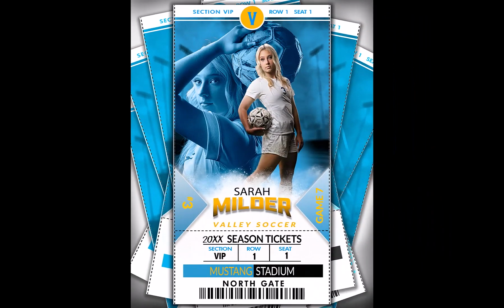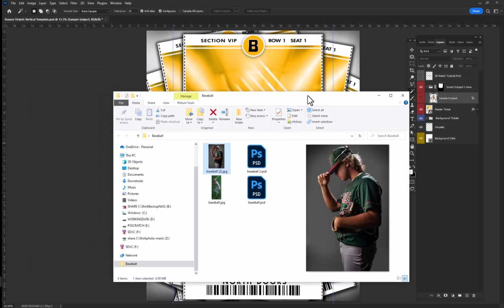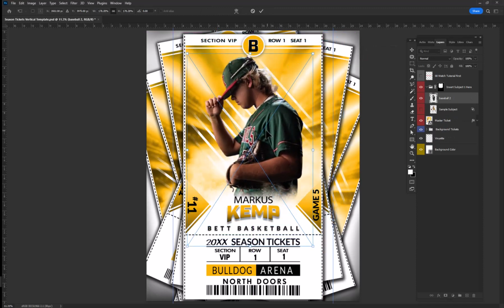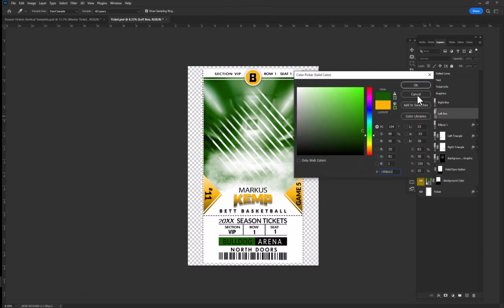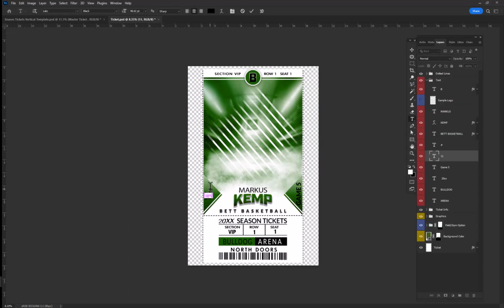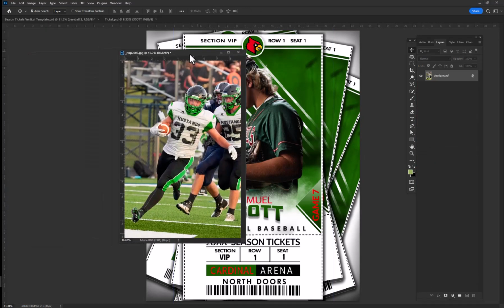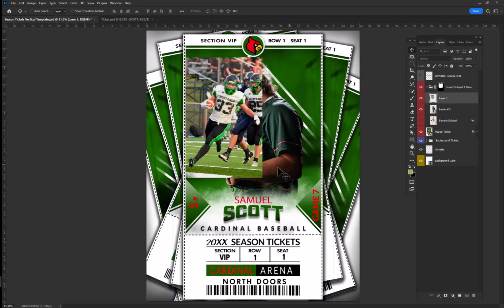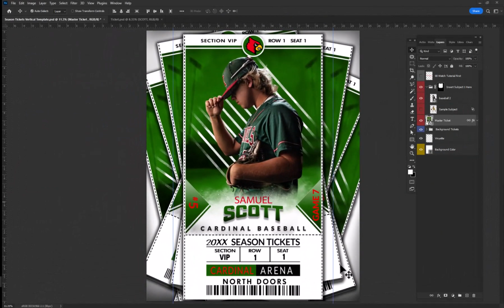Season Ticket Vertical Demo - Game Changers by Shirk Photography